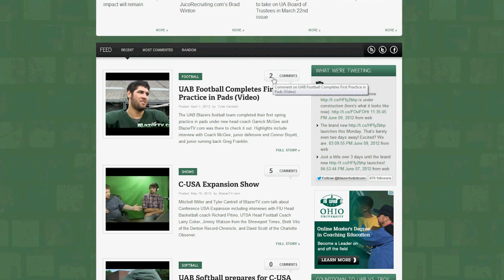Online Tutorial for New BlazerTV.com Website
Mitchell Miller, the director of BlazerTV, goes over the new features of the BlazerTV.com site redesign.